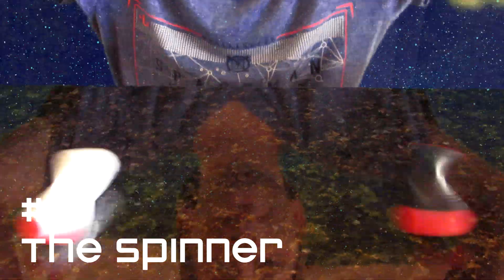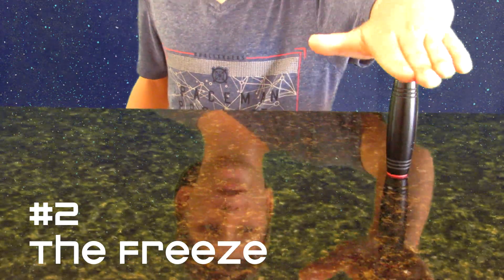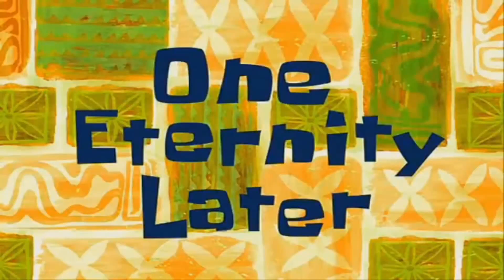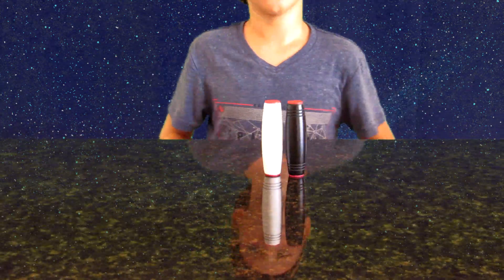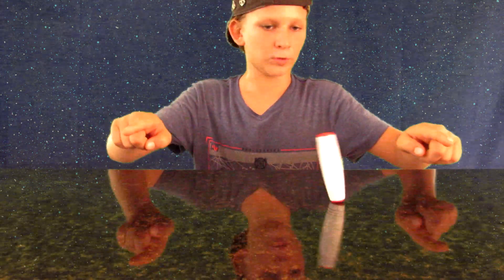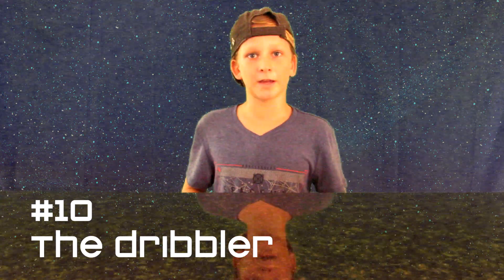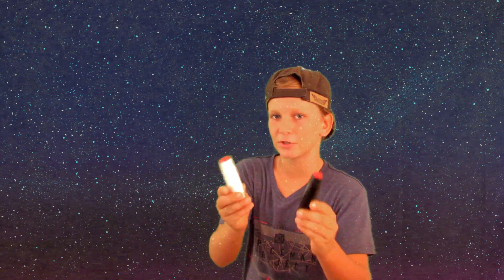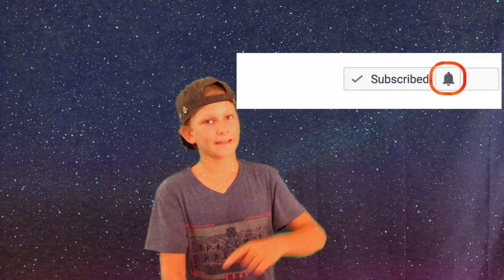Top 10 Tricks with Fidget Sticks / Rollers and Review - Tutorial how to use Japanese Sticks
Hi guys! It's Max here! Instead of making another Fidget Spinner video, I decided to show you my 10 best fidget stick tricks. This is a pretty new trend for this year part of "The Fidget Trend".
I Got These 2 Sticks from Amazon for $10.00 Another name for these fidget sticks is ''Kururin Sticks''. Hope you enjoyed!